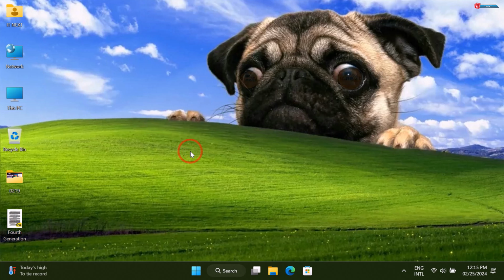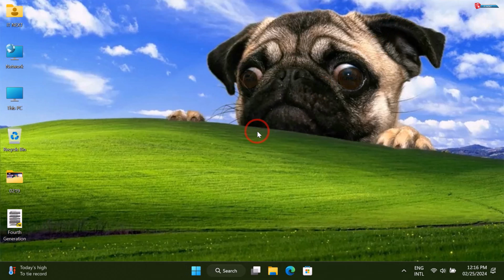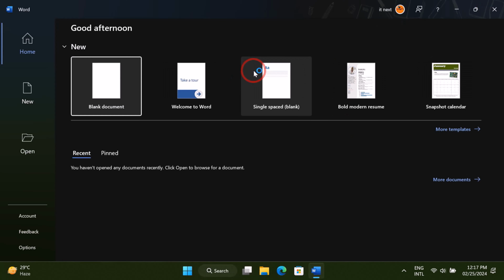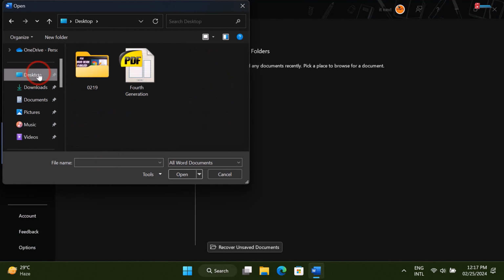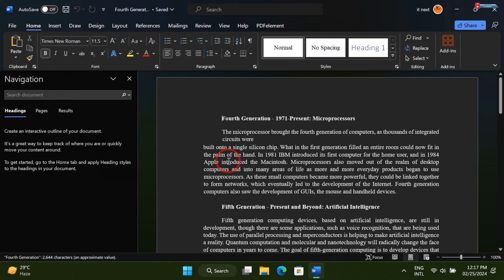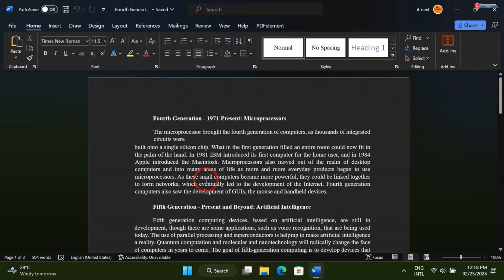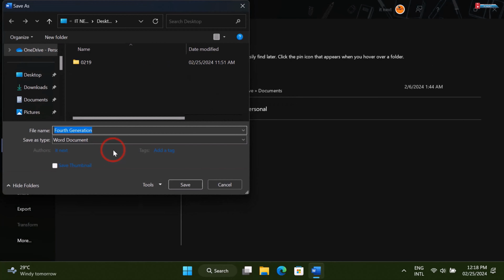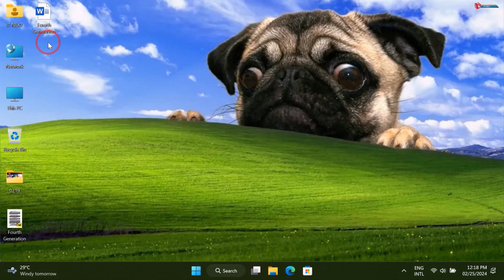How To Convert PDF to Word for free Offline [ 2024 ]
In this tutorial, we'll show you how to convert your PDF files to Word documents for free, even without an internet connection! With this method, you'll be able to easily edit and modify your PDFs using Microsoft Word. Watch this video to learn how to convert your PDFs to Word documents in 2024 and beyond!